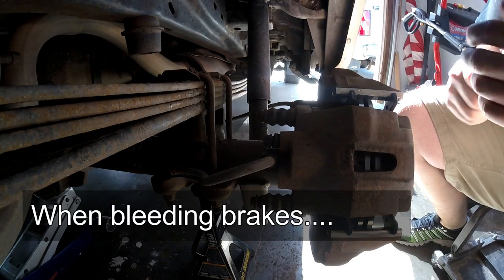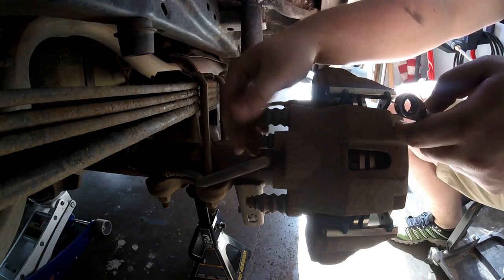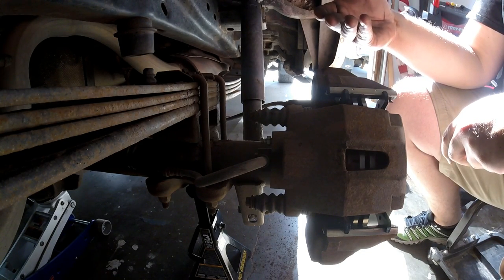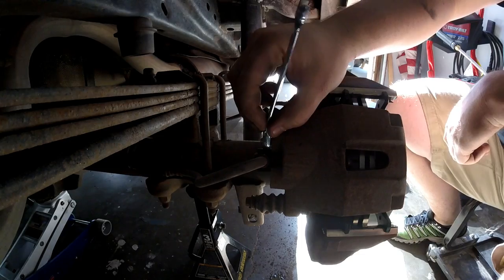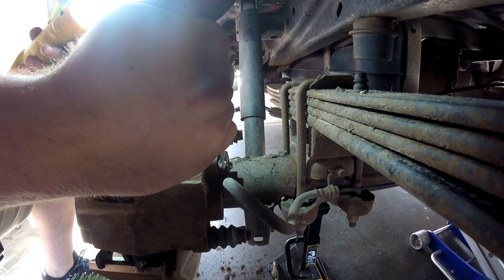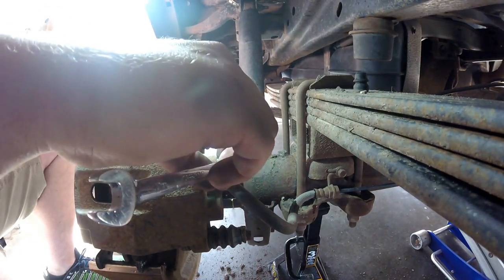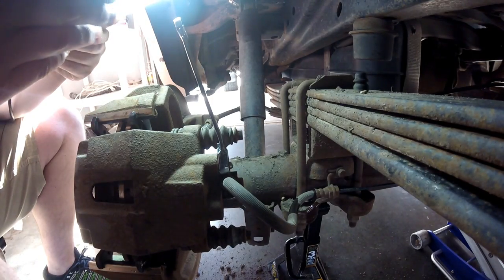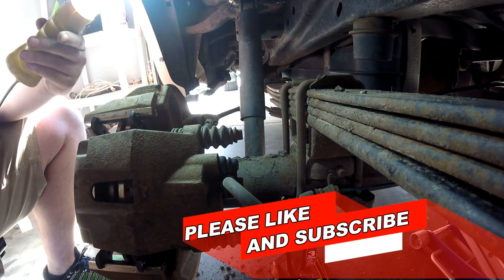How to bleed your brakes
Brake bleeding on an 04 F150 after a rear brake service.  This is the same for all vehicles minus the size wrench used for the zerk.

We would like to give a major shoutout to Joakim Karud for allowing us to use the music in our video!  Check him out here: